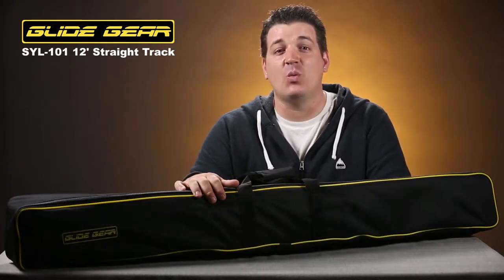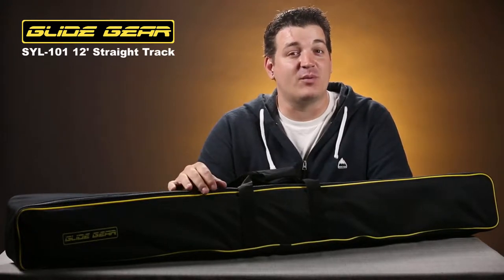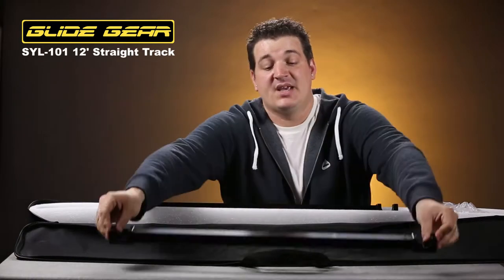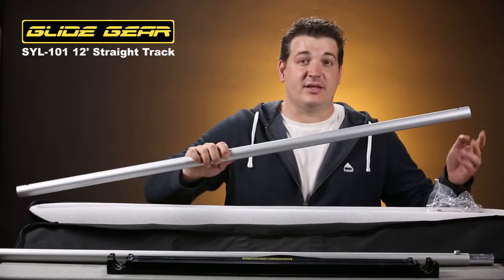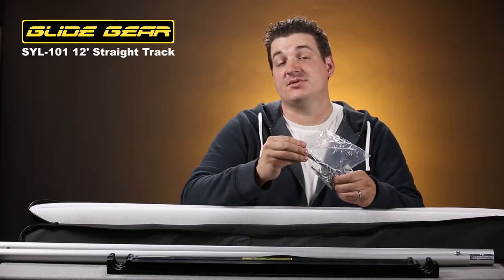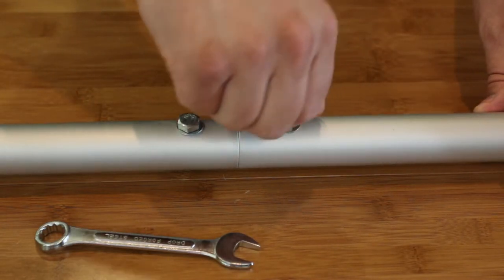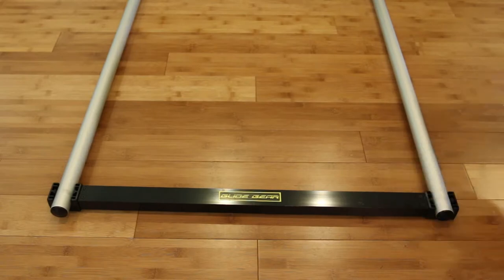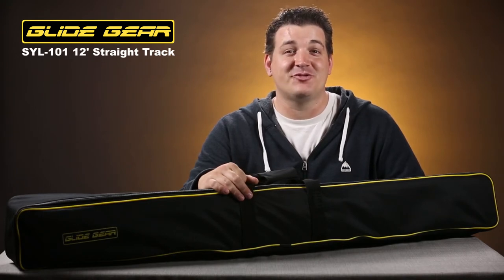A Look at Glide Gear's SYL-101 12' Straight Track